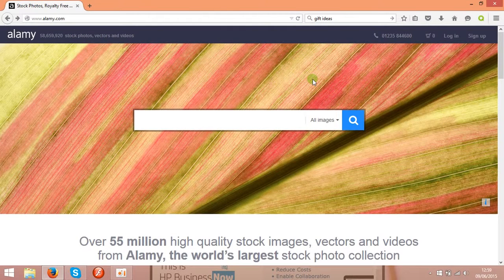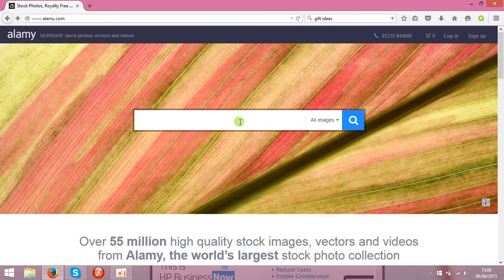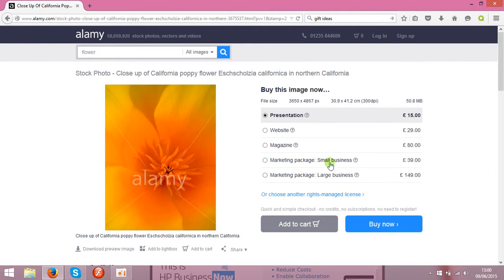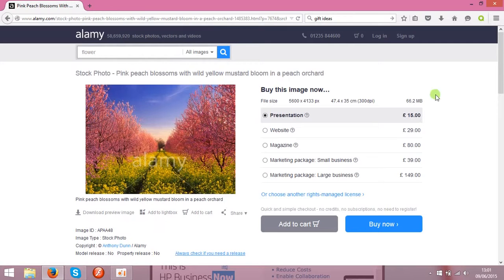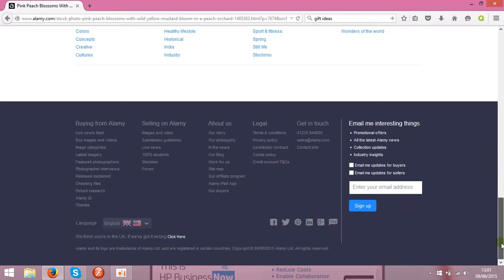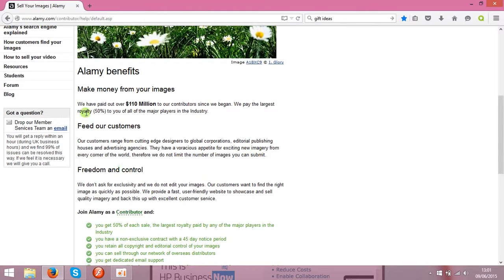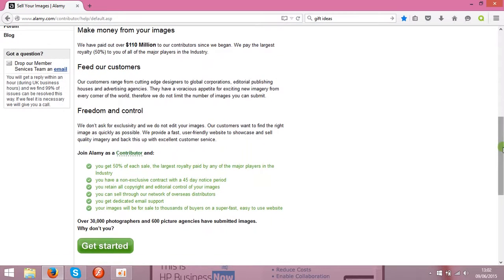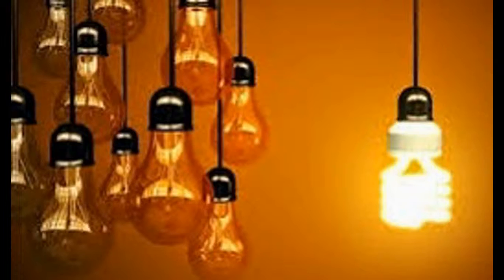How To Sell Photos Online With Start price 20$ Each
Make money from your images.We have paid out over $110 Million to our contributors since we began. We pay the largest royalty 50% to you of all of the major players in the Industry.
Feed our customers
Our customers range from cutting edge designers to global corporations, editorial publishing houses and advertising agencies. They have a voracious appetite for exciting new imagery from every corner of the world, therefore we do not limit the number of images you can submit.
Freedom and control
We don’t ask for exclusivity and we do not edit your images. Our customers want to find the right image as quickly as possible. We provide a fast, user-friendly website to showcase and sell quality imagery and back this up with excellent customer service.
Join Alamy as a Contributor and:

    you get 50% of each sale, the largest royalty paid by any of the major players in the Industry
    you have a non-exclusive contract with a 45 day notice period
    you retain all copyright and editorial control of your images
    you can sell through our network of overseas distributors
    you get dedicated email support
    your images will be for sale to thousands of buyers on a super-fast, easy to use website

Over 30,000 photographers and 600 picture agencies have submitted images.